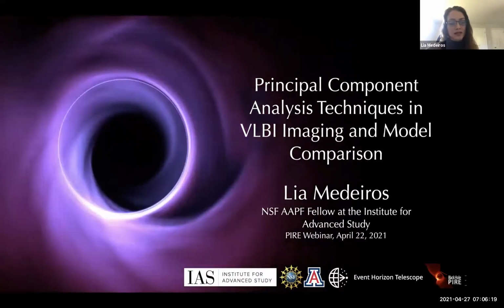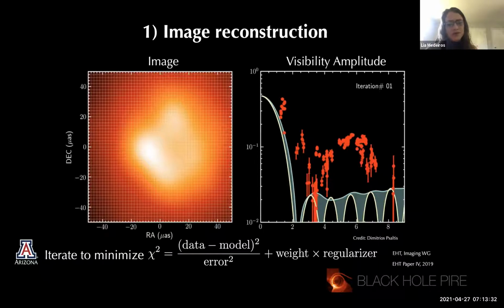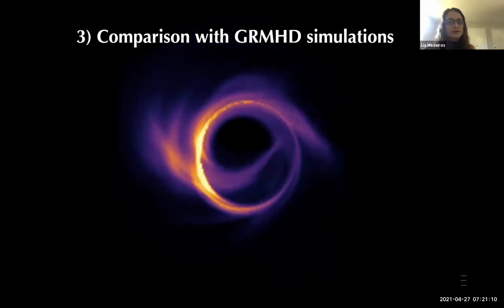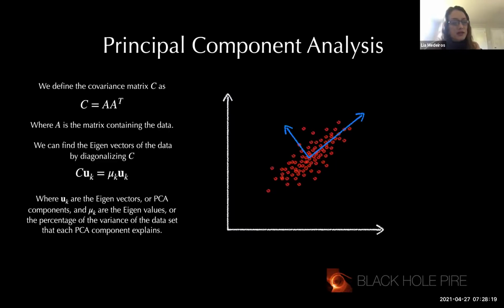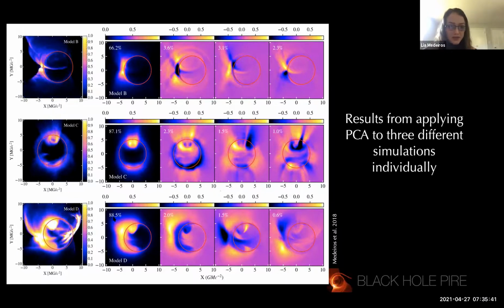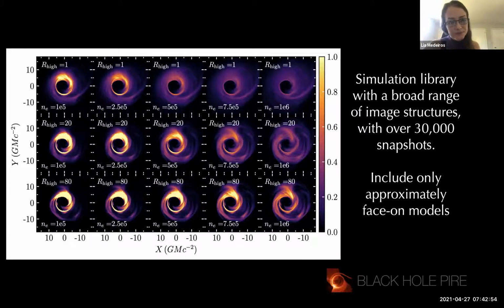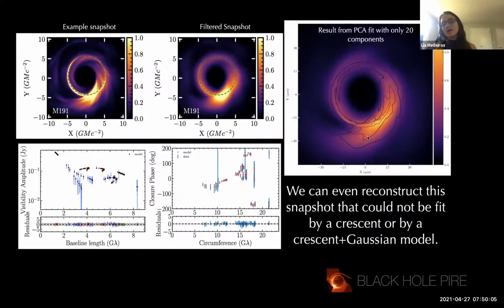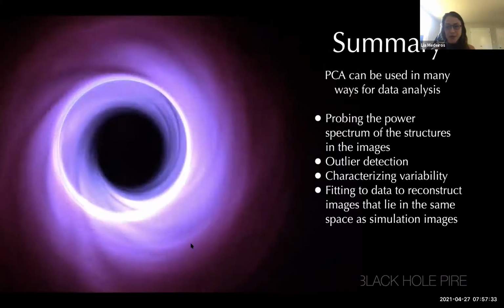Principal Component Analysis Techniques in VLBI Imaging and Model Comparison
Facilitator: Lia Medeiros, IAS

Overview: